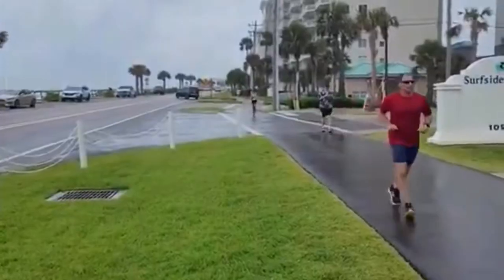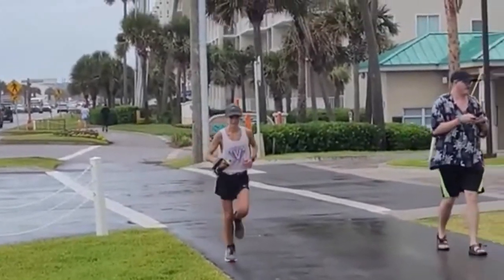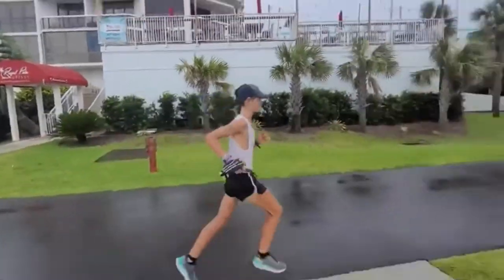My problem with all Hoka shoes | running shoe brand review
About me: My name is Matthew Lubey, I am 15 years old, and also have a twin brother is is 1 minute older then me. I love to vlog and edit, so this is where YouTube comes in. I also love running. Running is a big passion of mine and without it I would be empty. I soon want to complete a trail marathon race, and later qualify for Boston when I am 18. My biggest running achievement so far is my half marathon PR set on March 7, 2021 with a finishing time of 1:27:45 averaging a pace of 6:42​​​​​​​​ per mile.

Stay Humble, Work Hard, and be Kind